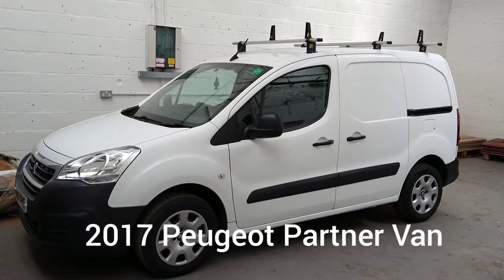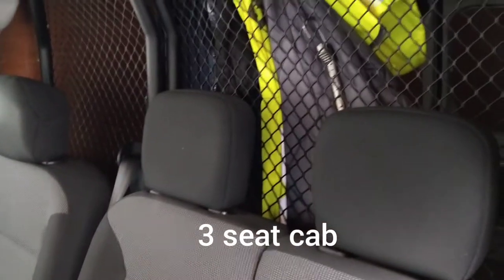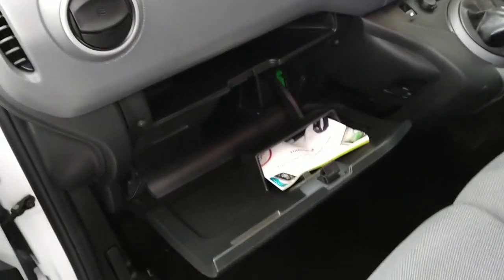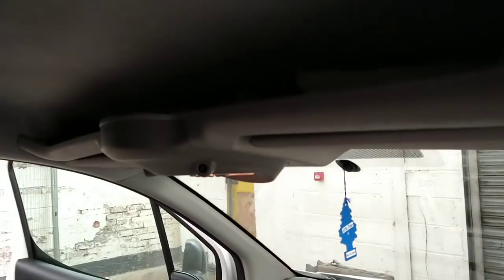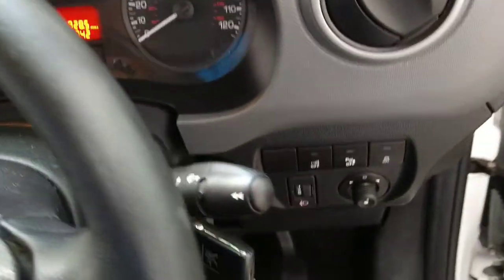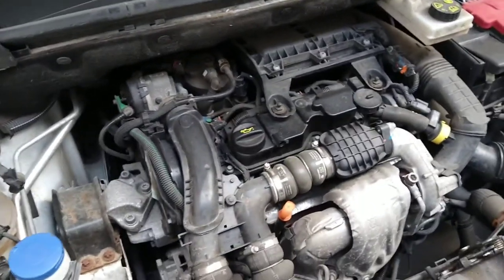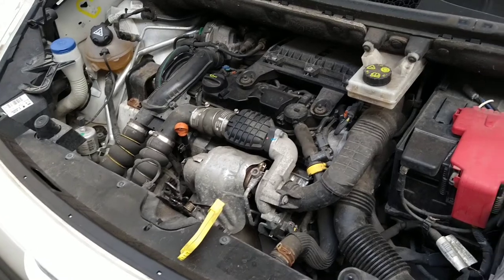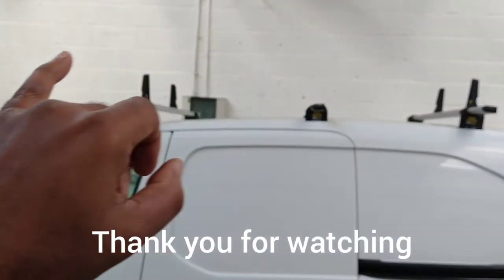2017 Peugeot Partner L1 1.6 Hdi Euro 6 Van Exterior Interior Tour Plus Engine Start Up & Idle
Thanks to my friend John for letting us film this van   , he has owned the vehicle since new for his building contract maintenance work